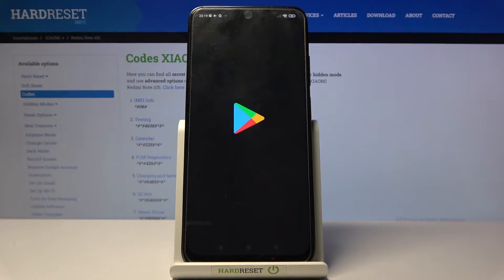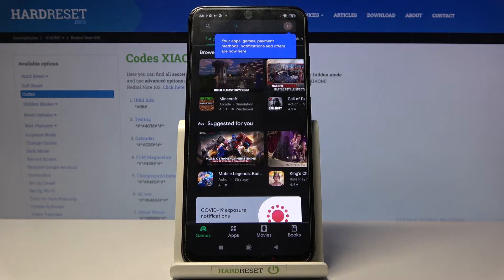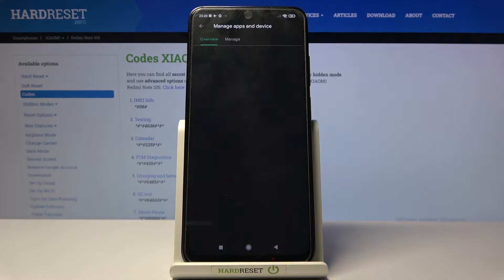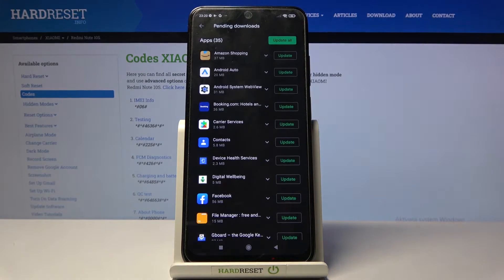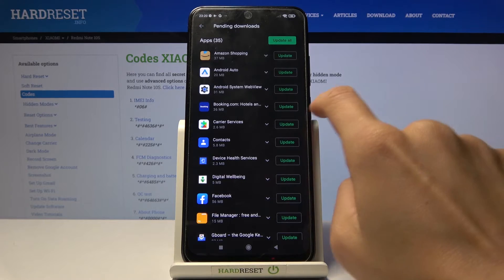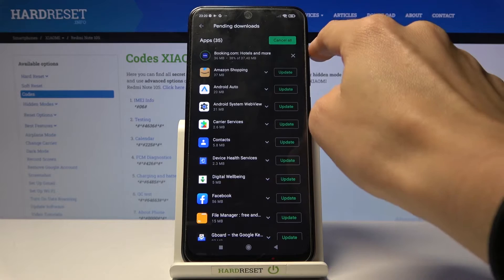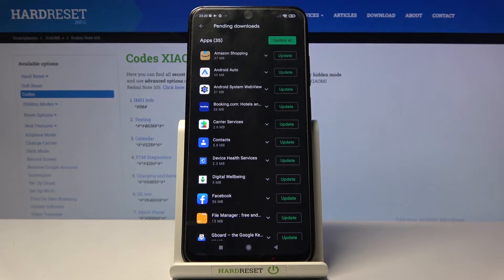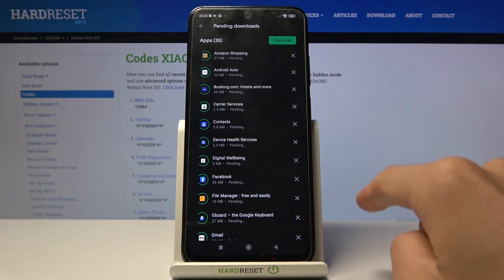How to Update Apps on XIAOMI Redmi Note 10S - Update Apps via Google Play Store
Find out more info about XIAOMI Redmi Note 10S:
If you want to take control of apps updates in XIAOMI Redmi Note 10S then you should open this short video tutorial. Our specialist will show you how to quickly update applications via Google Play Store. Follow the instructions and learn how to manually update selected applications and learn how to allow automatic updating of all applications. Go to our YouTube channel if you want to know more about your XIAOMI Redmi Note 10S.

How to update apps in XIAOMI Redmi Note 10S? How to update applications in XIAOMI Redmi Note 10S? How to install the latest app version in XIAOMI Redmi Note 10S? How to update apps via Play Store on XIAOMI Redmi Note 10S? How to check the newest app versions in XIAOMI Redmi Note 10S? How to check recently updated apps in XIAOMI Redmi Note 10S? How to install the newest app version in XIAOMI Redmi Note 10S?